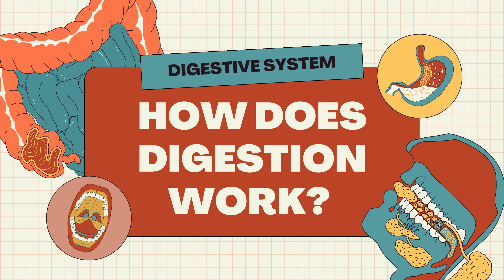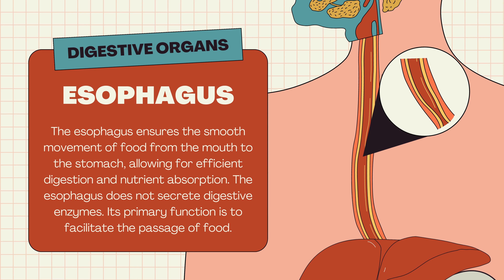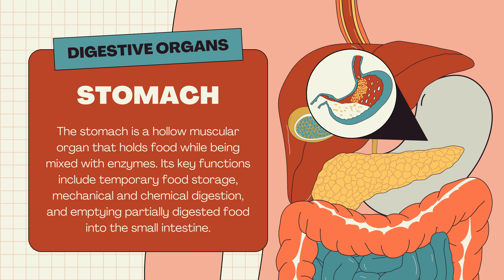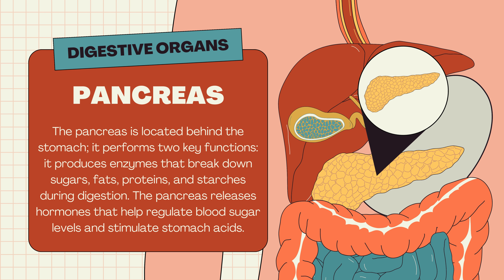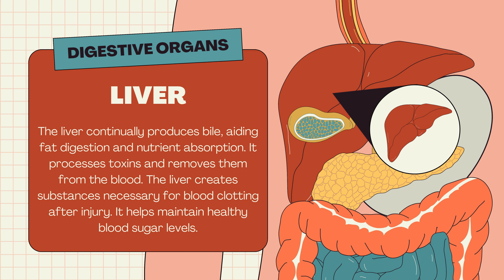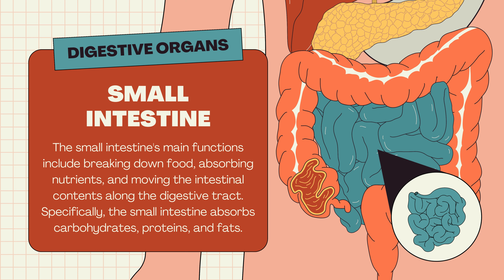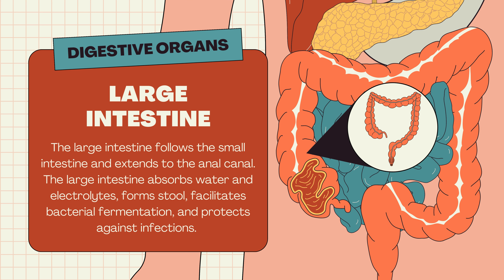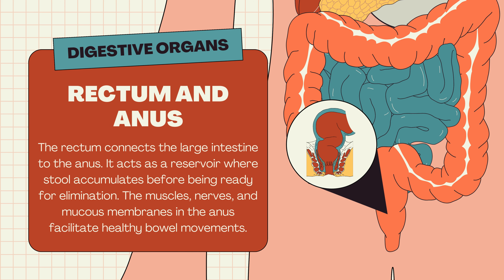Digestive System How does digestion work?